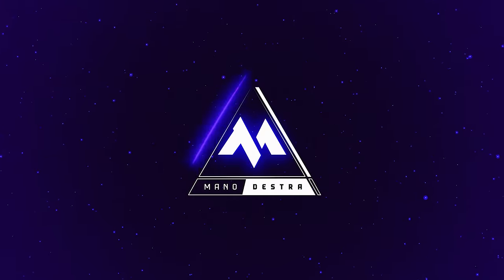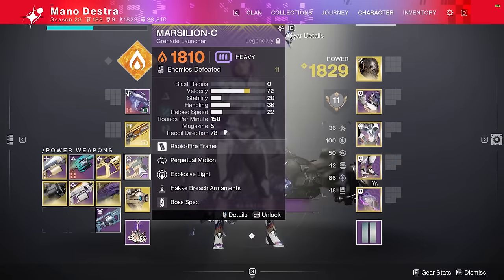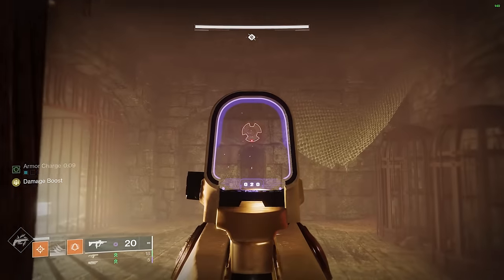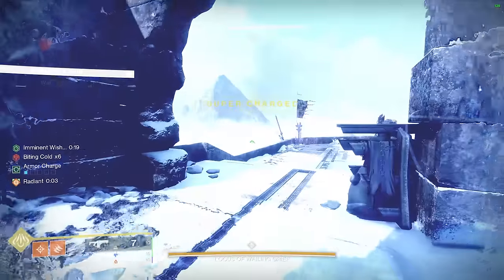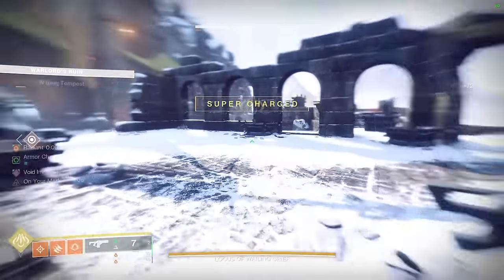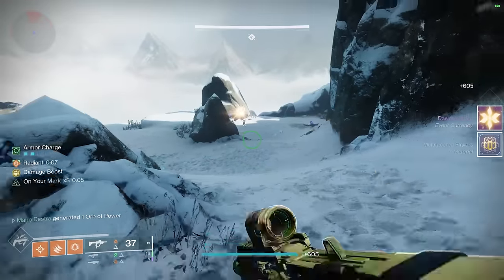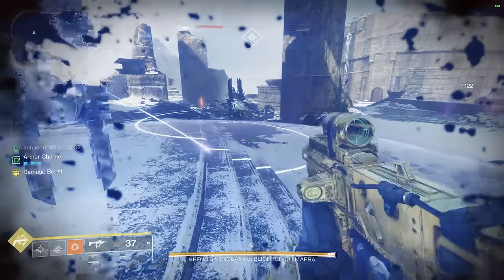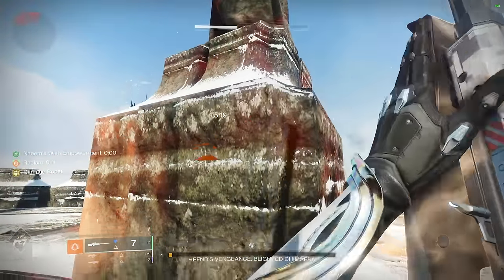SOLO FLAWLESS Warlord's Ruin! | I BROKE THE DUNGEON with a HUNTER!!! Destiny 2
Warlord's Ruin in Destiny 2 has been out for bit, and people are still struggling. This video will you show you HOW ANYONE CAN BEAT WARLORD'S RUIN! Unlike other guides, I use easy to follow techniques, NO RAID/RARE weapons (All gear is easily obtained by the solo player) & no crazy strategies that take hours to perfect.

If you watch this video and use the tips inside of it, I GUARANTEE you a Solo Flawless Run of Warlord's Ruin on Hunter!

Timestamps:
0:00 - Intro
1:53 - Artifact, Loadout Swaps, and details
4:48 - 1st Encounter Build Explanation
7:49 - 1st Encounter Walk-Thru
11:35 - Jail Puzzle & 1st Traversal
13:50 - 2nd Encounter Build
16:37 - 2nd Encounter Walk-Thru
25:30 - 2nd Traversal Section
29:04 - 3rd Encounter Build
32:12 - 3rd Encounter Walk-Thru

Created by Bungie Studios. Be part of my livestreams, check out my Twitch and Discord below, see you there!